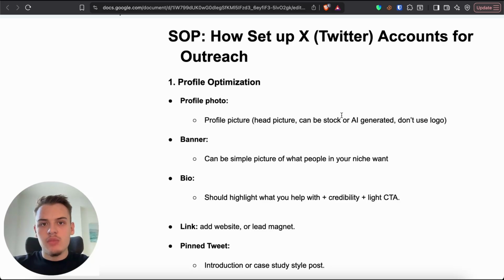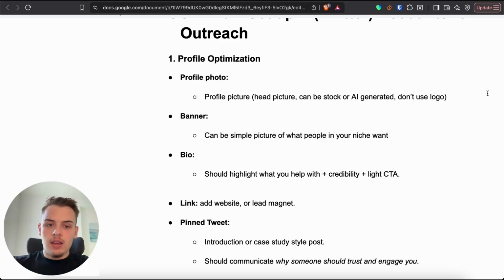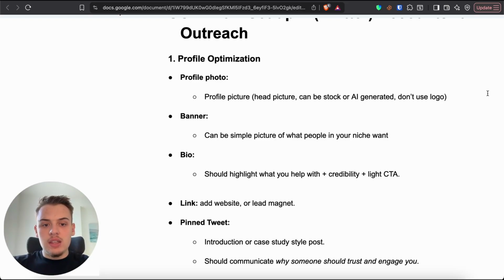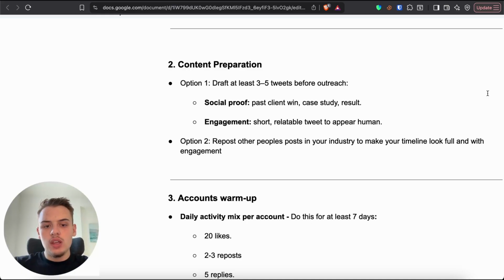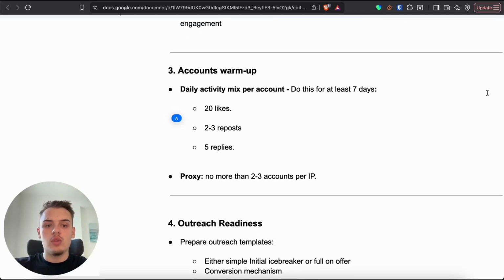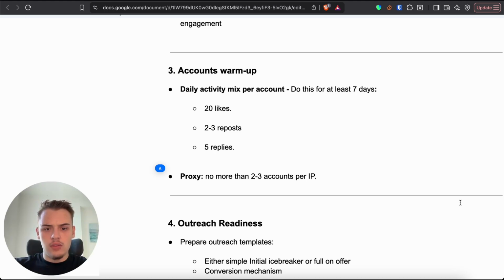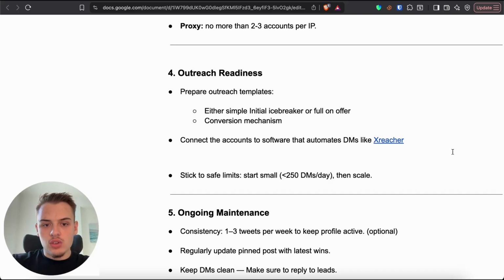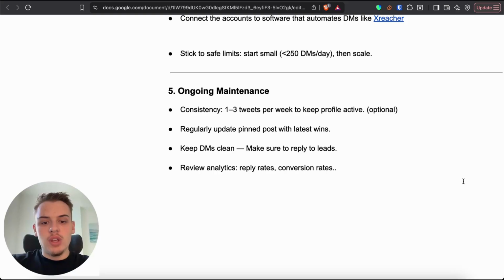How to Set Up Your X (Twitter) Account for Effective Outreach in 2025